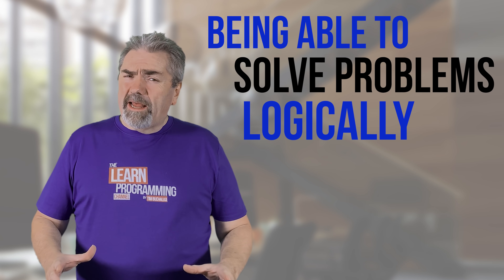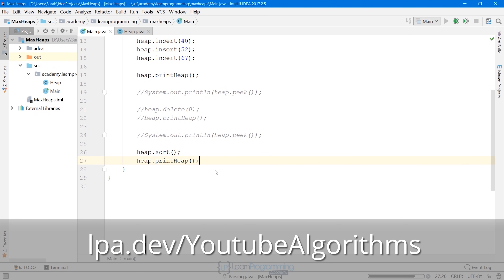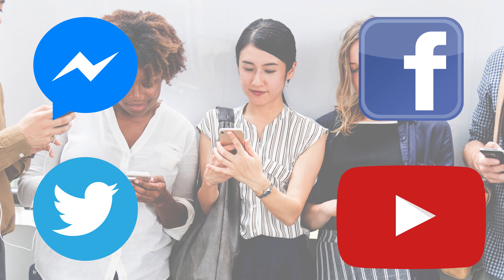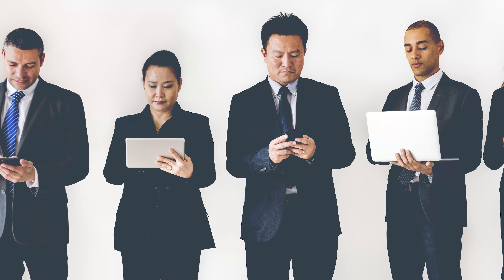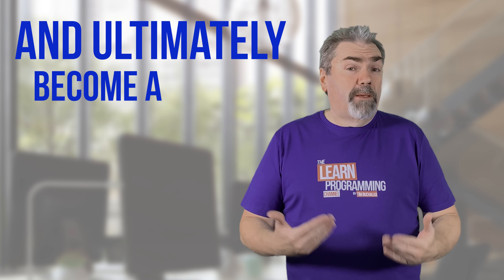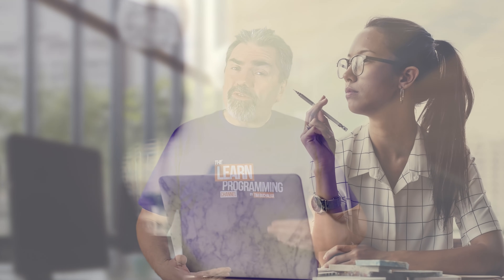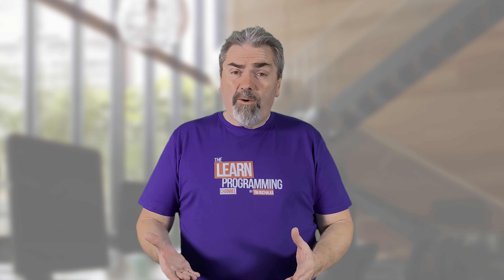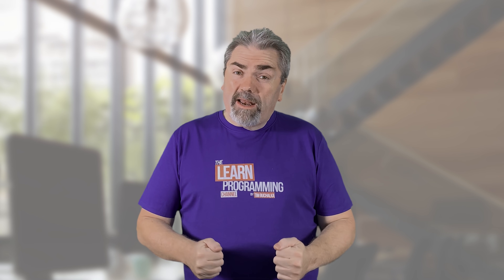Four Ways to Improve Your Programming Logic Skills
As a software developer, it's important to keep your logic skills in check. So in today's programming tip, we'll discuss various ways you can improve your programming logic skills to help you become more efficient when coding at work or when you're working on your own projects. If you want to know more, you've come to the right place.